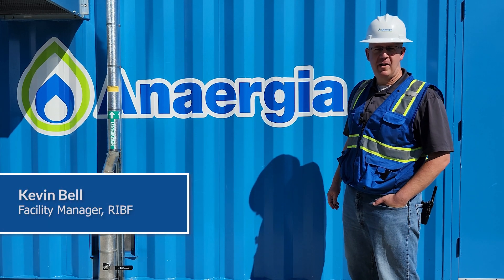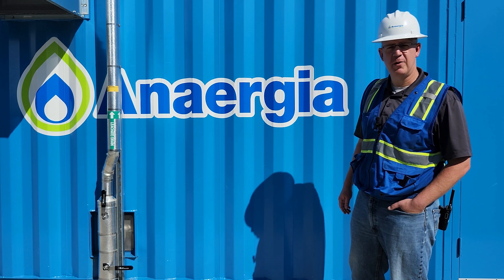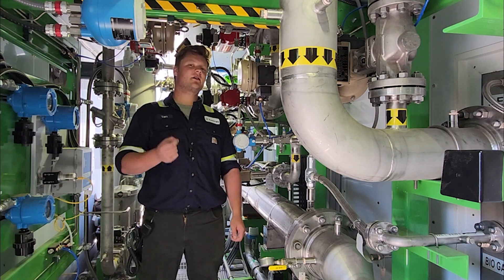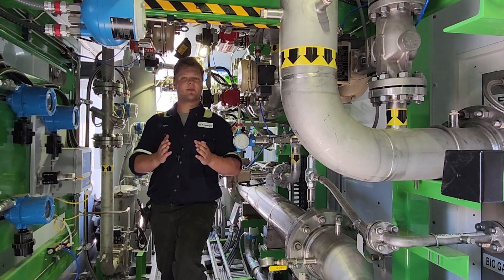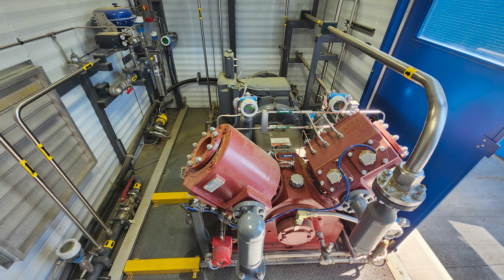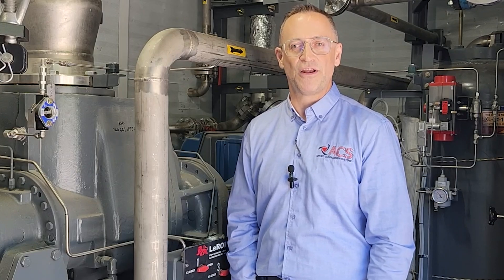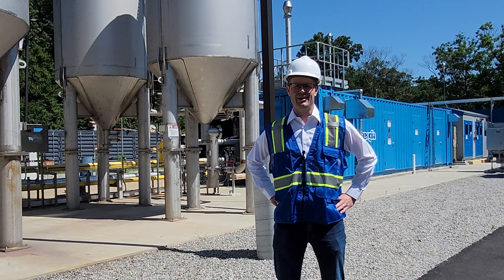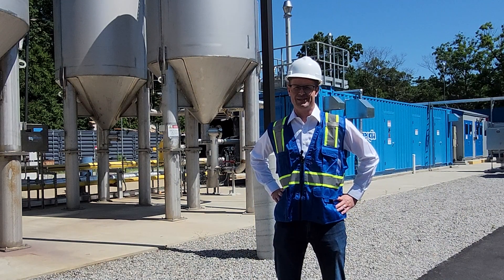Transforming Waste into Energy: The Anaergia Advantage at Rhode Island Bioenergy Facility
BiogasWorld’s Alexandre Lapierre enjoyed visiting the Rhode Island Bioenergy Facility (RIBF) and learning about Anaergia's advantage. Alexandre spoke to Kevin Bell and Thomas Jakositz from RIBF, Sasha Scattergood from Anaergia and Jean-Francois Ouellet from ACS.

Rhode Island Bioenergy Facility treats nearly 100,000 tons of organic feedstock annually, diverting organic waste from landfills and producing 320,000 MMBTU of renewable natural gas. Initially, the facility was equipped with a combined heat and power unit and produced renewable electricity, but it was further decided that biogas should be used to produce renewable natural gas (RNG). Anaergia’s engineers delivered the solution, which included an upgraded biogas conditioning system, a CO2 removal unit, a product compressor, and a grid entry unit.